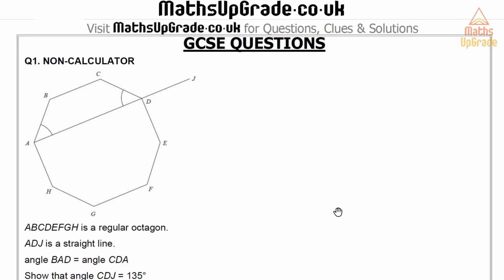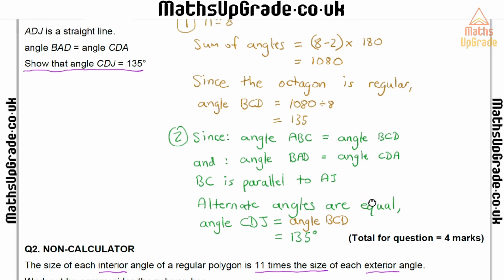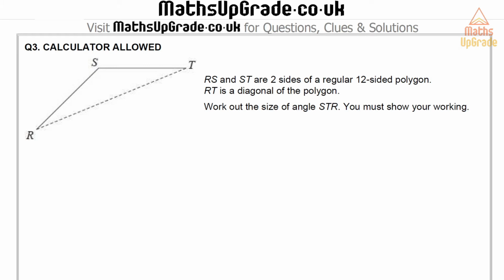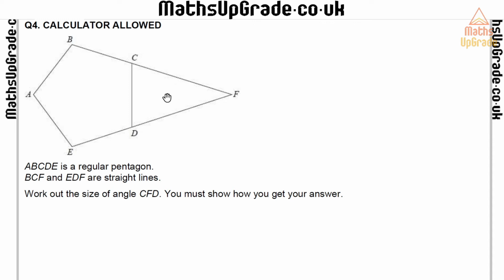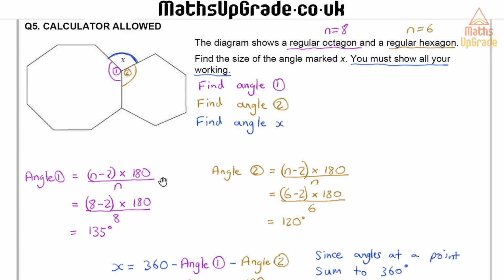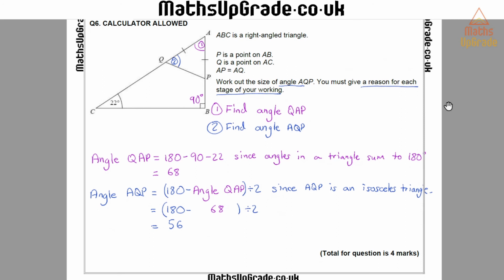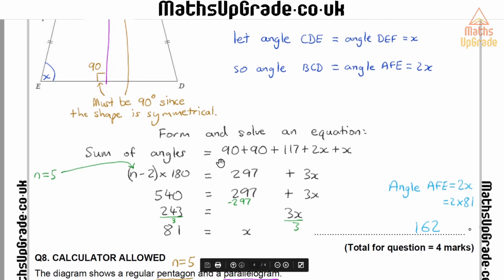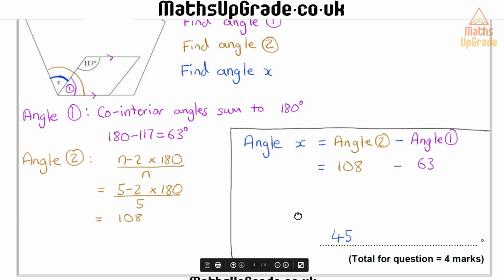Angles In And Around Polygons Video GCSE Maths (interior & exterior angles sum (n-2)x180)